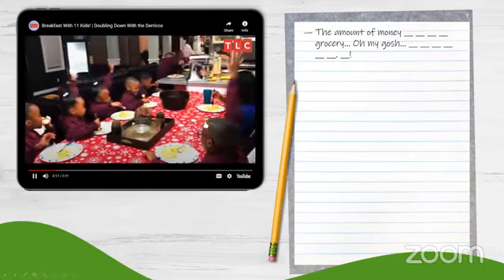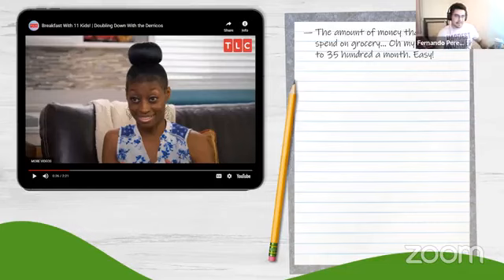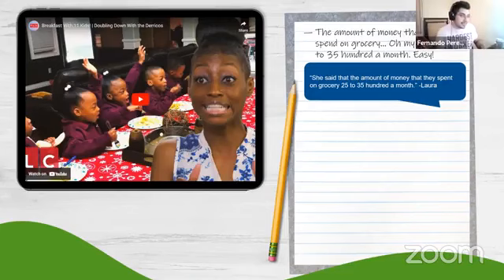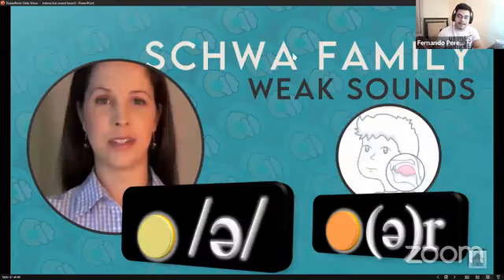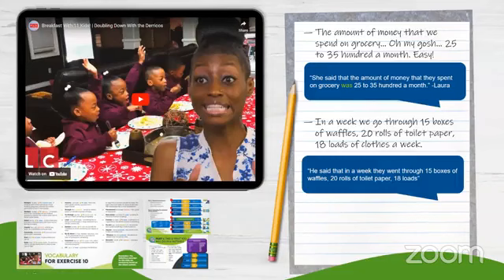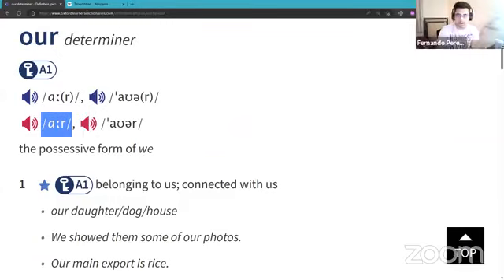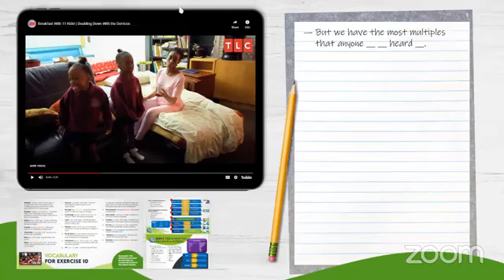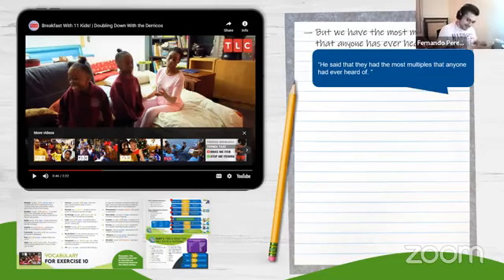B1 Intermediate | Listening day | Mr. Pérez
Esta clase fue transmitida el día 21 de Abril del 2023 en Facebook Live.